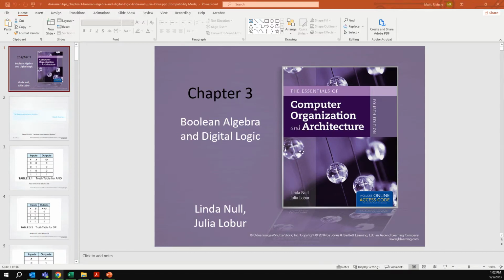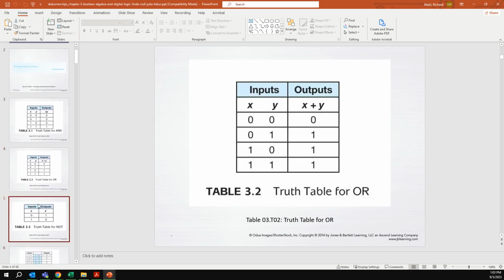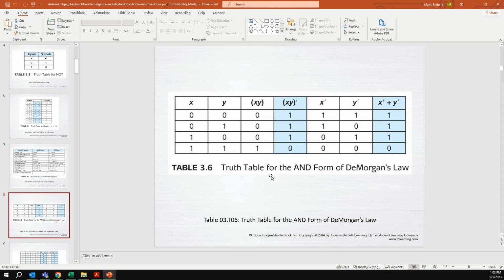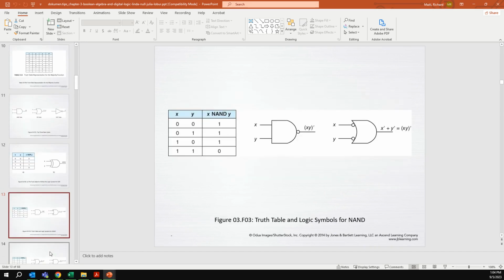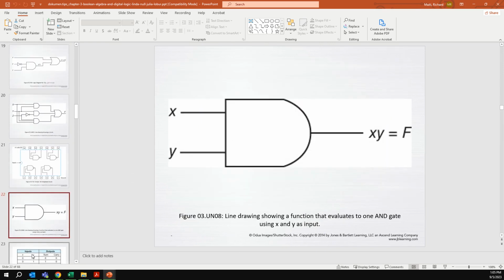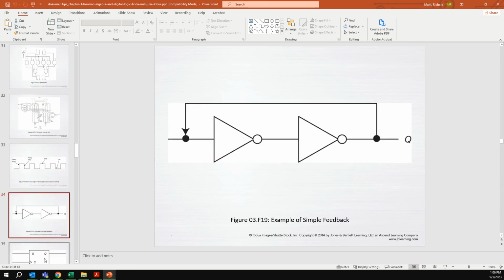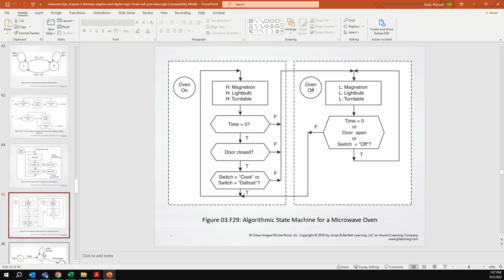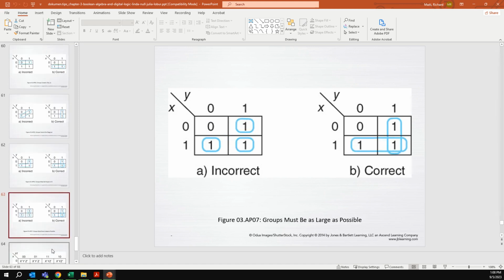Chapter 3 Boolean Algebra and Digital Logic